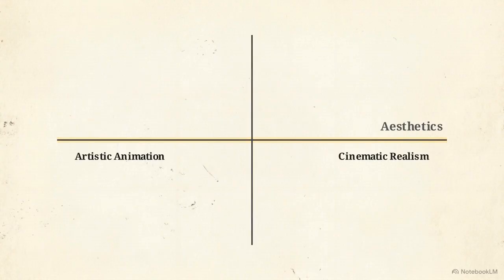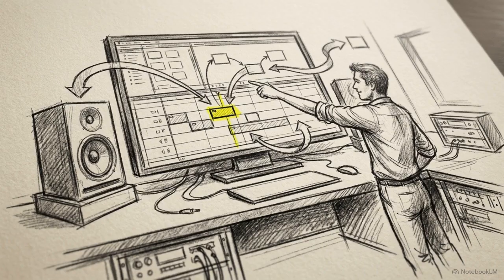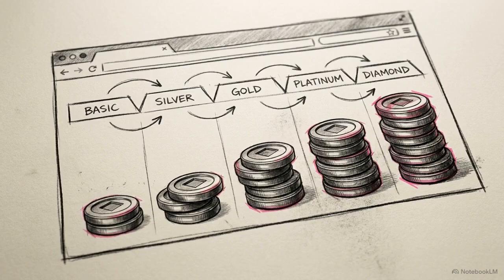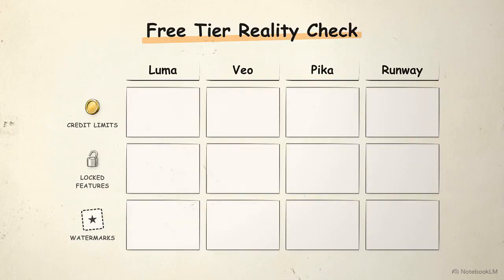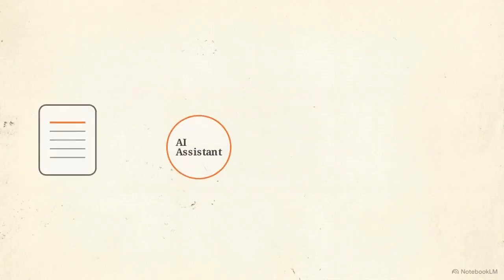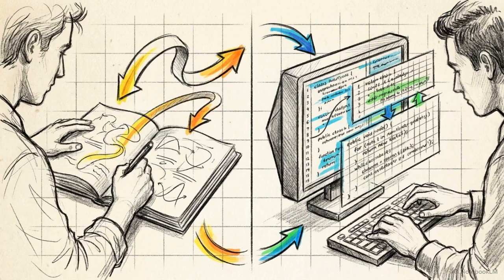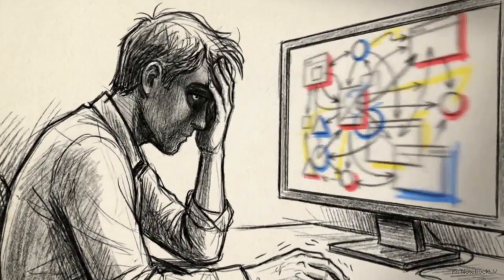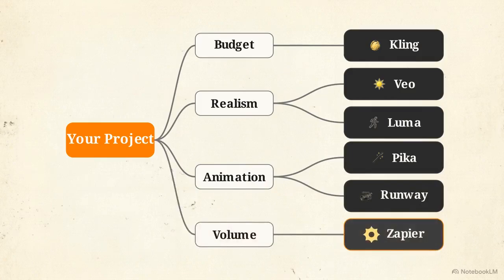AI Video Tool Showdown: Which One Is Best for Your Workflow? 🤖🎬ai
AI Video Tool Showdown: Which One Is Best for Your Workflow? 🤖🎬

Think AI video is still just "glitchy" and "weird"? Think again! In just one year, AI-generated video has gone from experimental to cinematic. But with so many platforms on the market, choosing the right one can feel like a full-time job. 🤯

In this video, we break down the AI Video Matrix—a simple framework to help you match the perfect tool to your specific creative needs. Whether you're looking for mind-blowing realism, stylized animation, or granular control, we’ve got you covered.

We also dive into how to scale your production by connecting AI assistants to APIs via Zapier—turning a manual prompting task into a high-volume content machine. ⚙️🚀

Don't forget to:
✅ Like this video if it helped you navigate the AI video landscape.